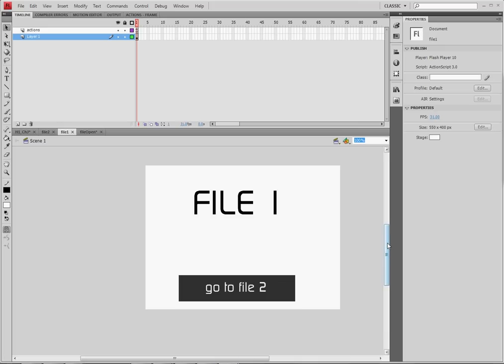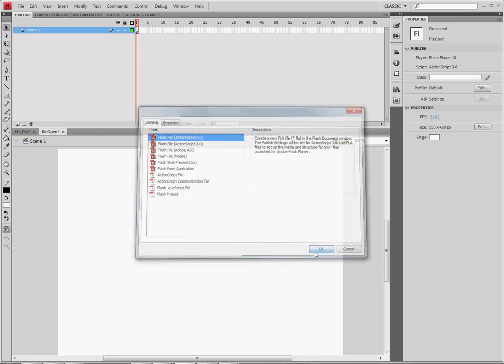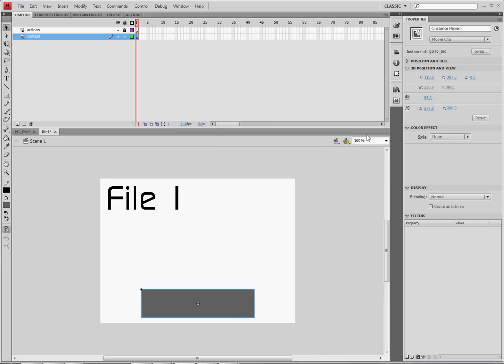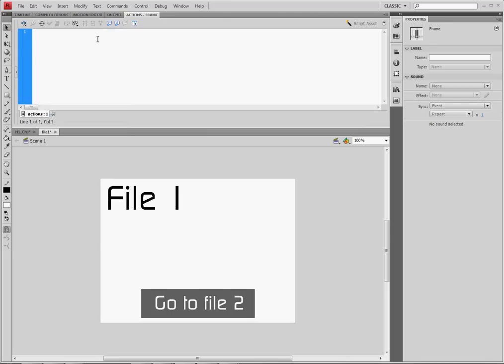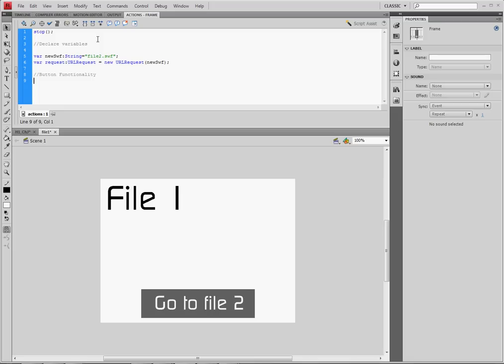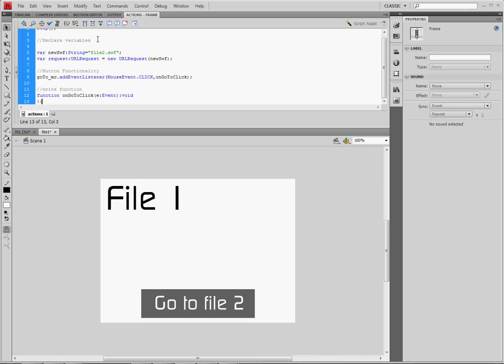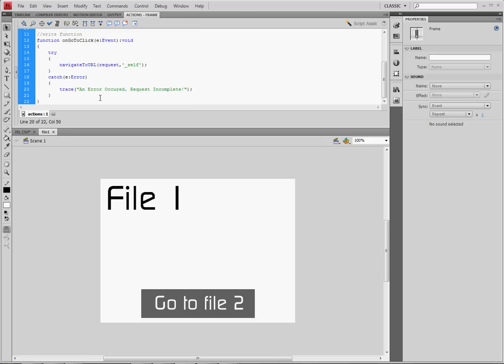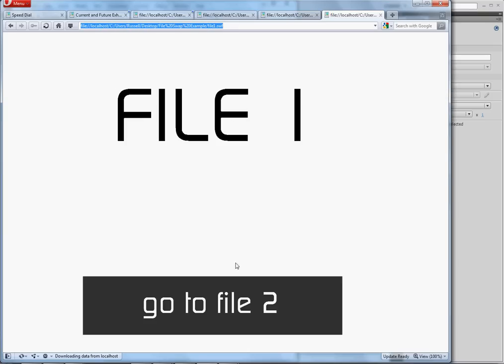Open .SWF file from within .SWF Flash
Using buttons to open a new .swf file. If you have a large amount of .swf files you can switch between them, by triggering the new file with an onPress event.